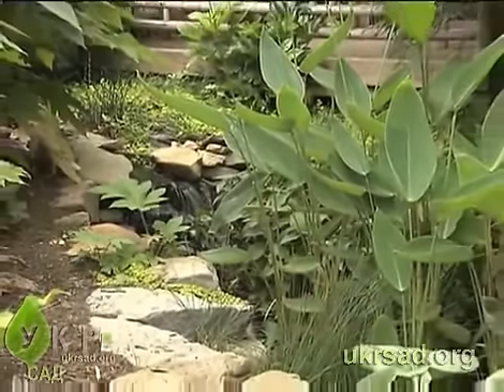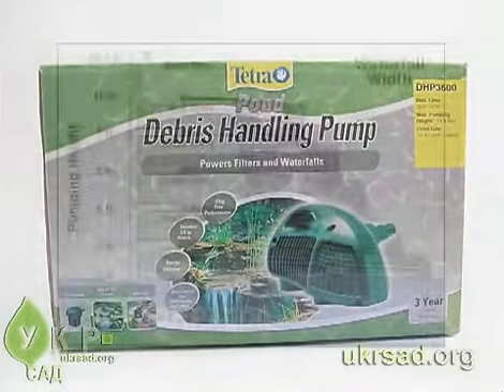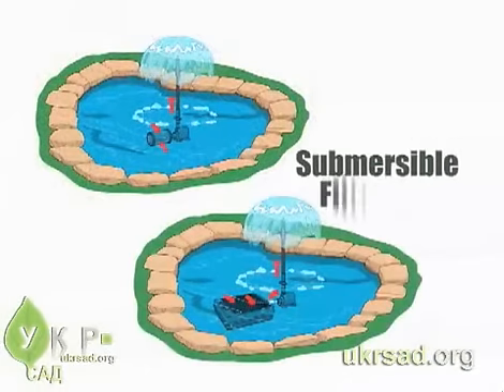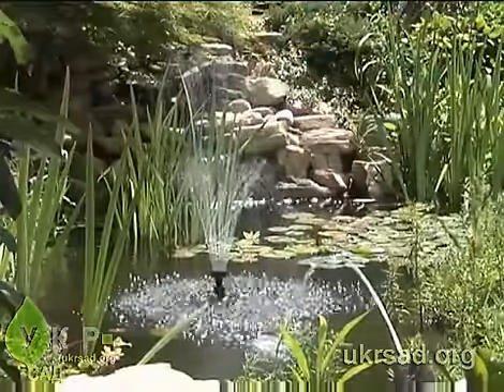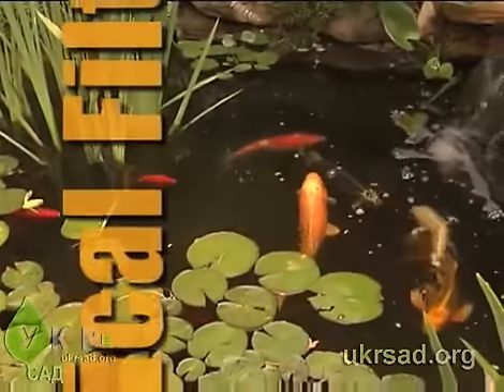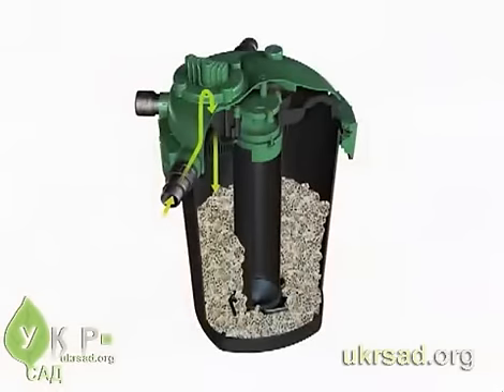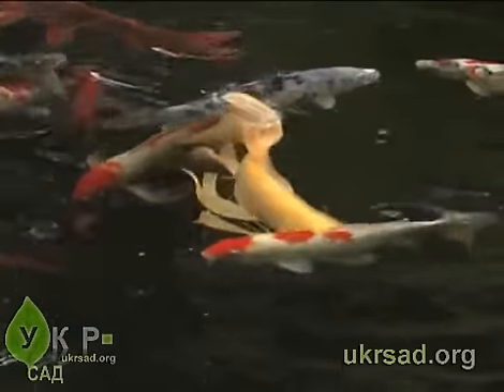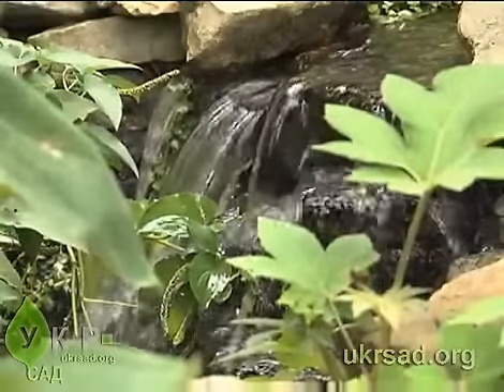Оборудование для водоема, фильтра, насосы, фонтаны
УкрСад.ua -- в нашем магазине Вы сможете приобрести товары для прудов, пленку для пруда, а также заказать услуги по строительству декоративных водоемов, плавательных прудов, био-прудов и др. Работаем в любом регионе Украины.

Видео демонстрирует разнообразие оборудования для водоема, а также процесс сборки некоторых комплектующих: насосов, фильтров, искусственных каскадов. Также, материал предоставляет информацию о том, как осуществляется очистка водоема с помощью специальных фильтровальных установок, как функционирует насос, создающий исходящий поток воды в виде водопада или фонтана.